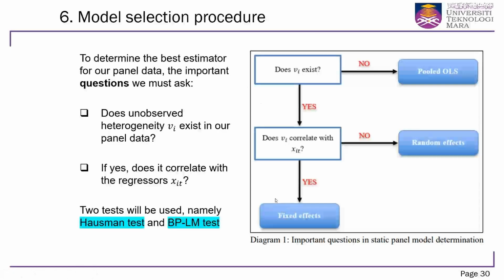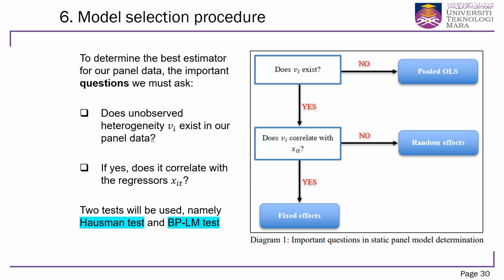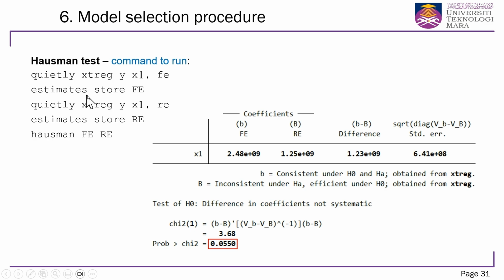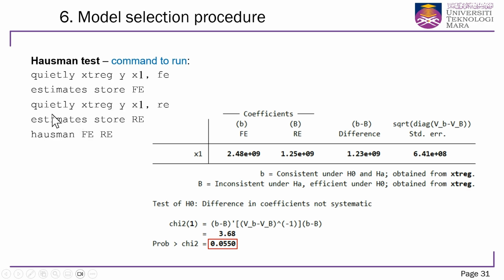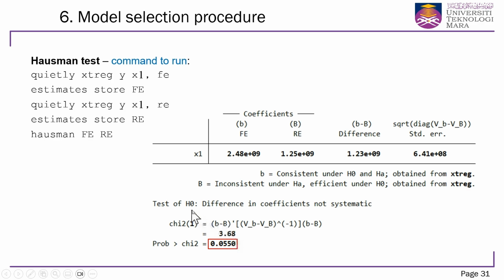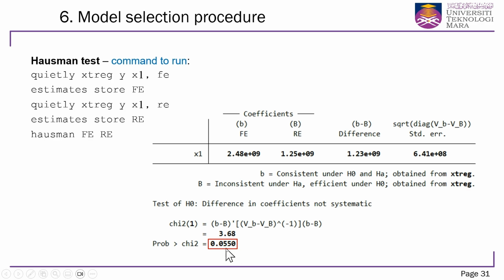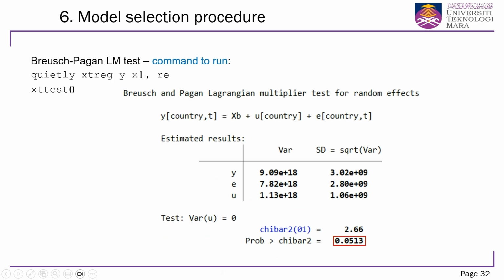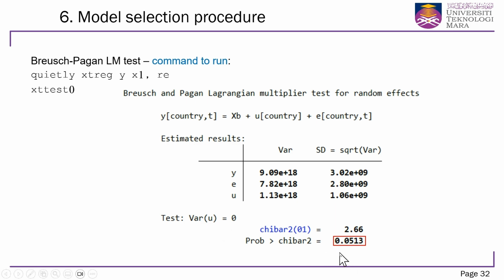Topic 6: Model selection procedure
This video discusses the procedure to determine the best model or the preferred estimator in panel data analysis using Hausman test and Breusch-Pagan LM test.